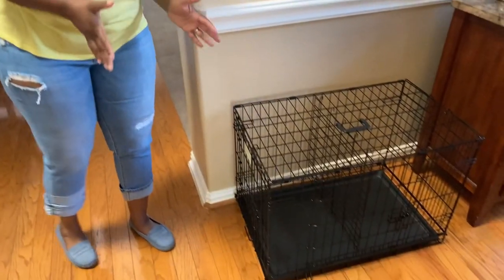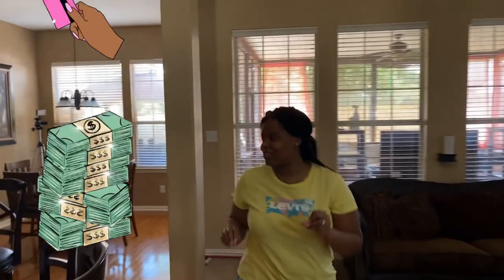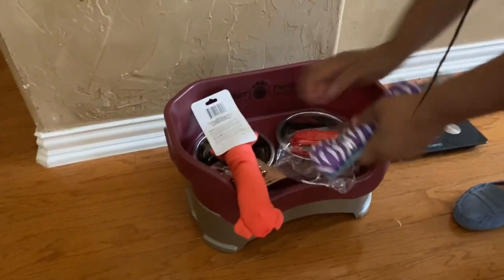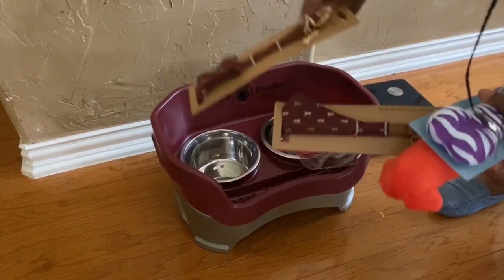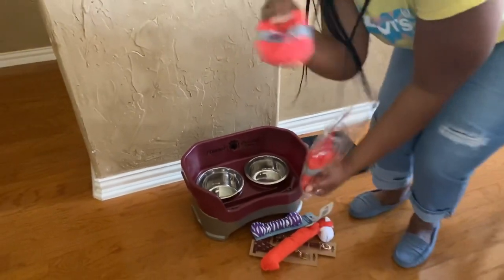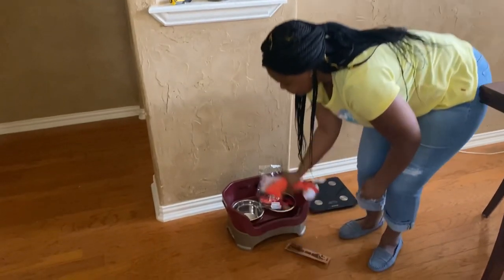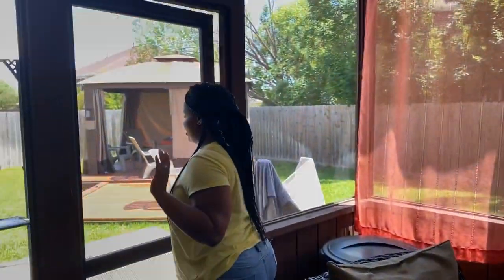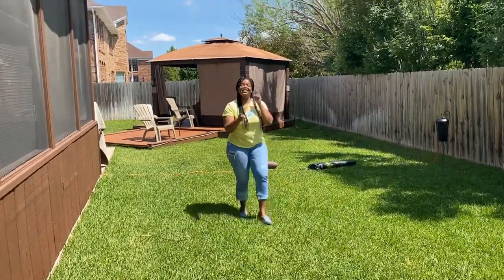Picking up Our standard poodle Moses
Picking up our standard poodle Moses and his first day in his new home